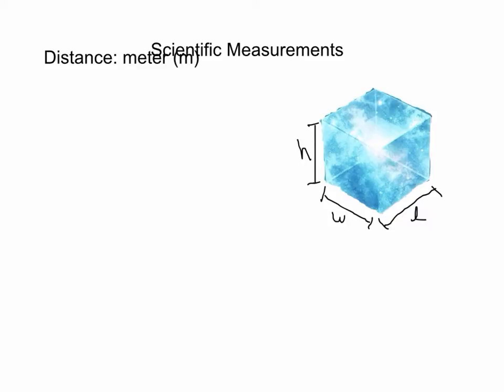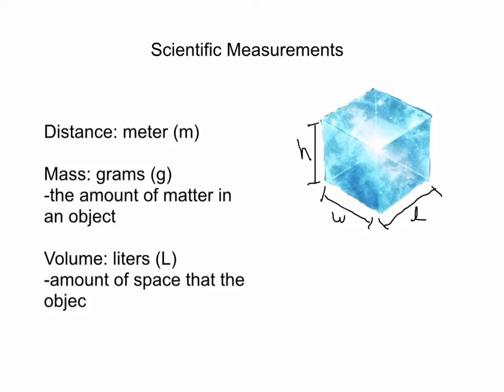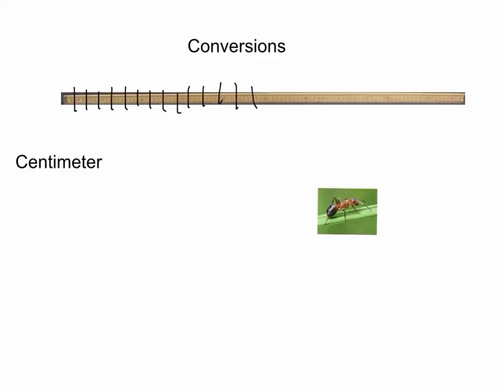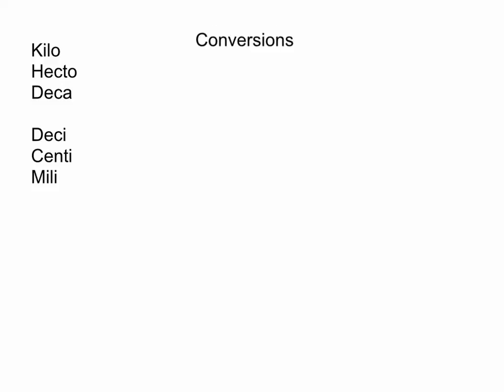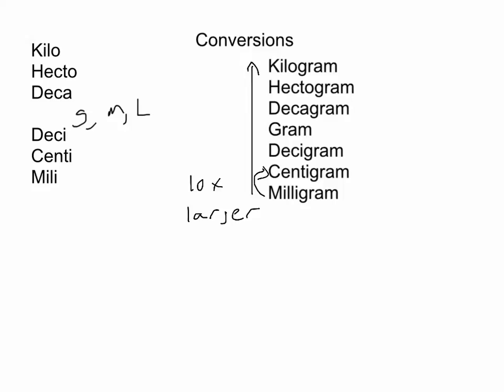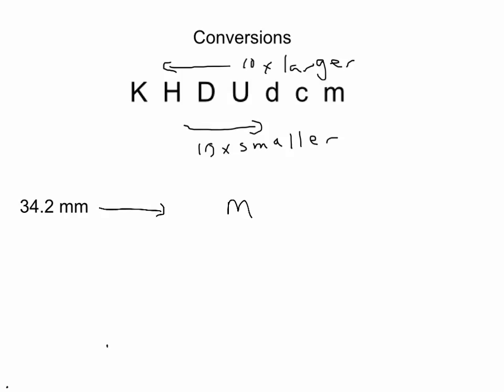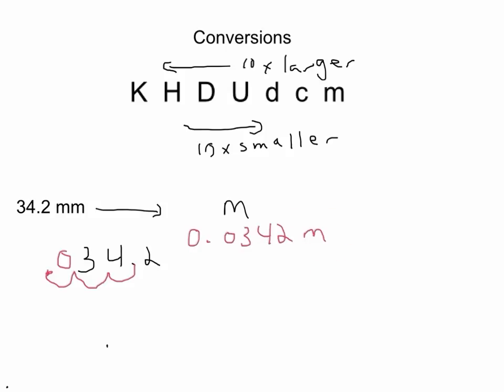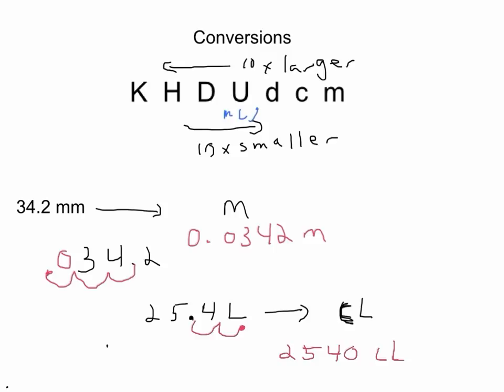1 Units and Metric Conversions